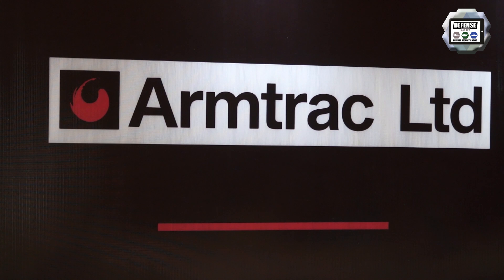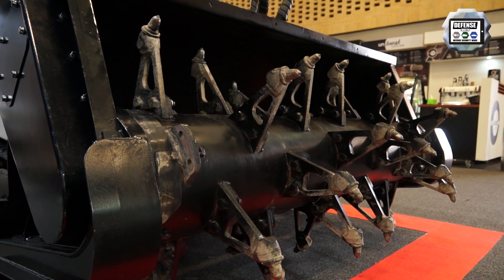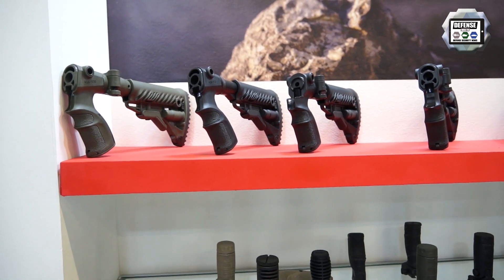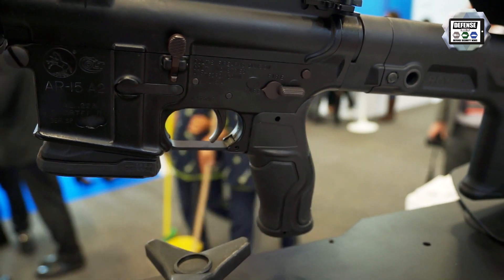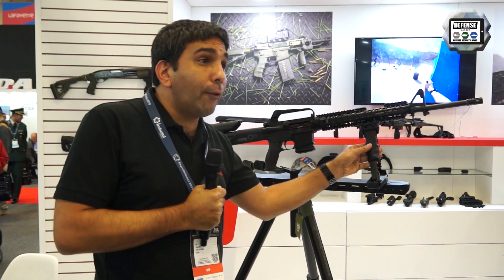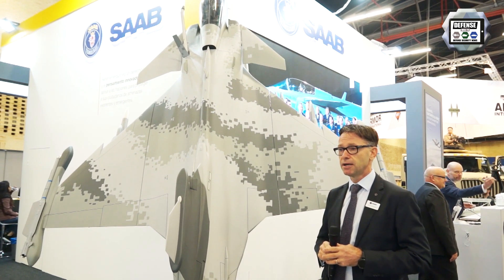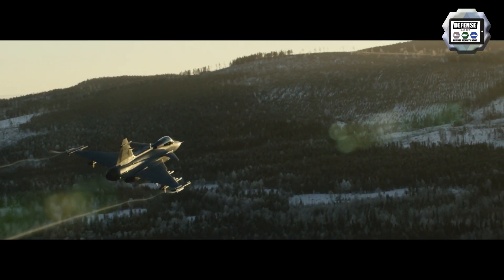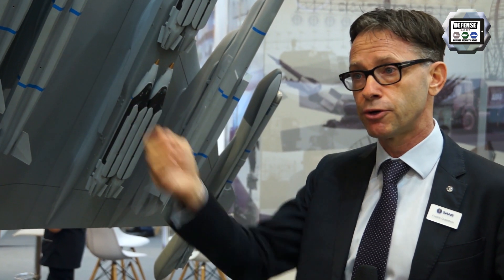ExpoDefensa 2019 Day 3 part 2 International Defense and Security Exhibition in Bogota Colombia News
Show Daily News Video Day 3 part 2 coverage by the editorial team of Army Recognition, online defense and security magazine, a subdivision of Army Recognition Group at ExpoDefensa 2019, the International Defense and Security Exhibition in Bogota, Colombia.

Summary of this video:
00:38 British Company ARMTRAC showcases its 20T C-IED Robot Mk2 Unmanned Ground Vehicle
03:32 FAB Defense from Israel presents its new precision rifle
08:08 Swedish Company SAAB offers Gripen E fighter to replace Kfir aircraft of Colombian Air Force

Defense & Security Land Naval Air Web TV News channel